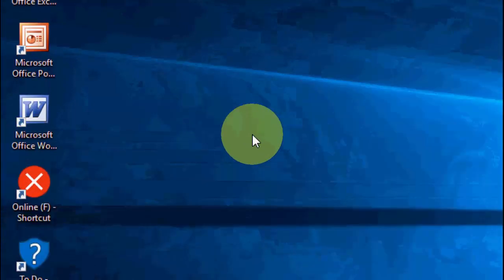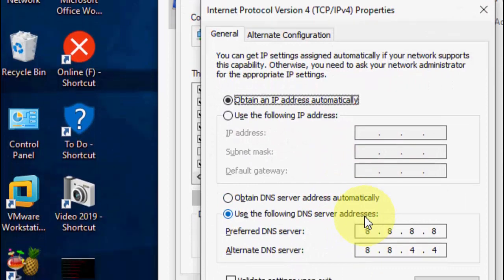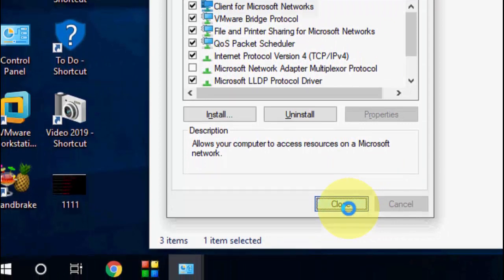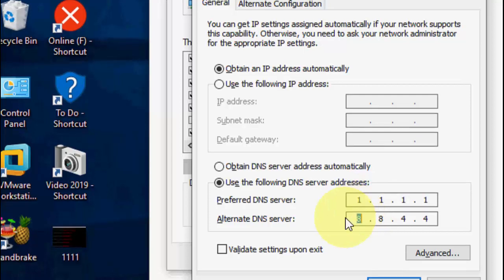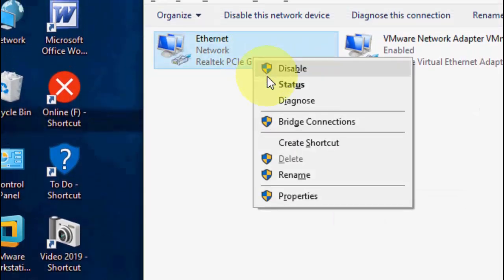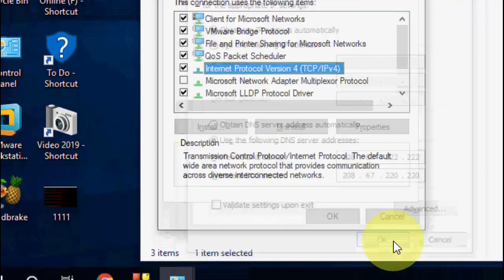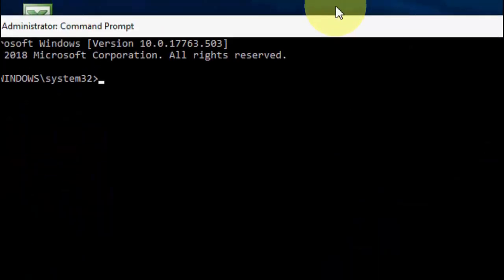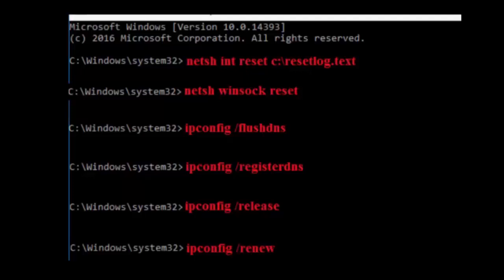How to Fix DNS Sever Error After Updating Windows 10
Fix DNS Server Error in Windows 10

Cmd Code:
netsh int reset c:\resetlog.text
netsh winsock reset
ipconfig /flushdns
ipconfig /registerdns
ipconfig /release
ipconfig /renew

DNS server unable to interpret format.
DNS server failure.
DNS name does not exist.
DNS request not supported by name server.
DNS operation refused.
DNS name that should not exist, does exist.
DNS RR set that ought not to exist, does exist.
DNS RR set that ought to exist, does not exist.
DNS server not authoritative for zone.
DNS name in update or prereq is not in zone.
DNS signature failed to verify. DNS bad key.
DNS signature validity expired.
No records found for given DNS query
Bad DNS packet
No DNS packet 9504: DNS error, check rcode
Unsecured DNS packet
Timeout - This operation returned because the timeout period expired
Internet Connect But No Internet Access